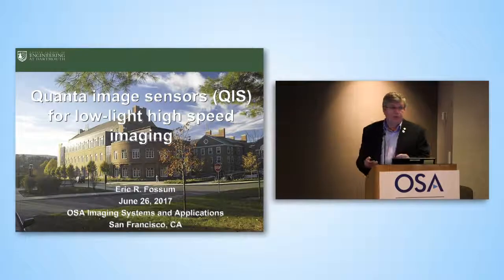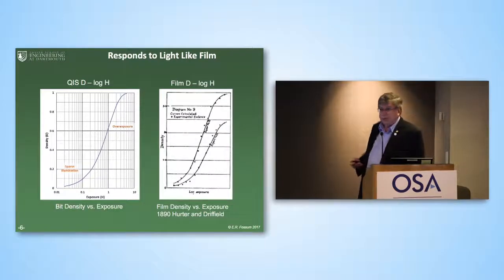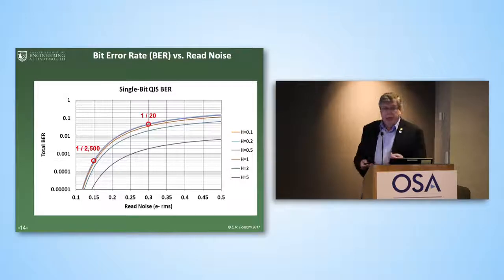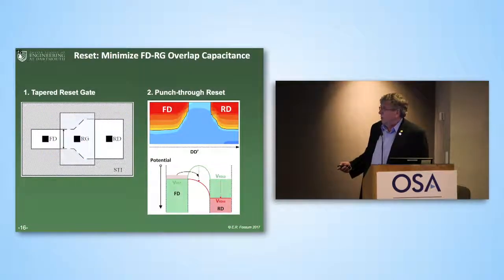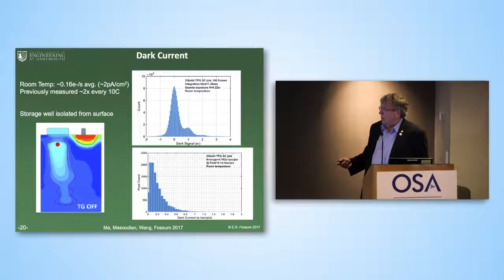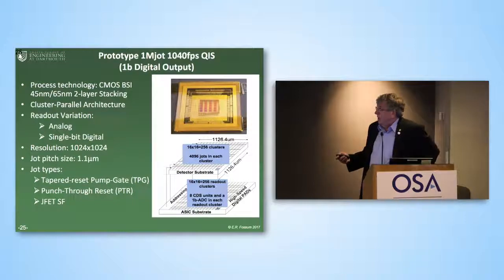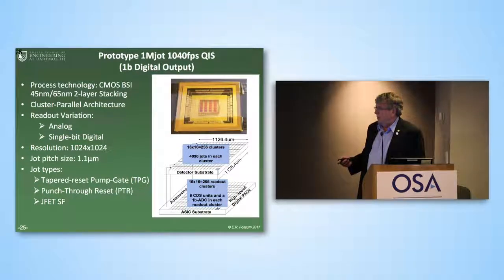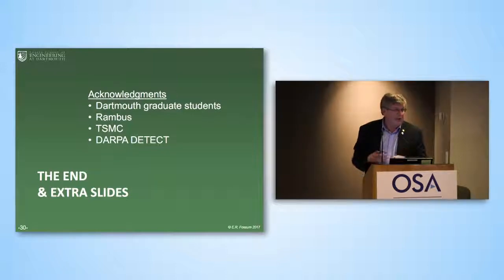OSA Imaging and Applied Optics Congress 2017- Eric Fossum Presentation